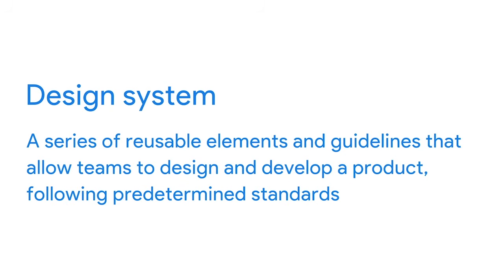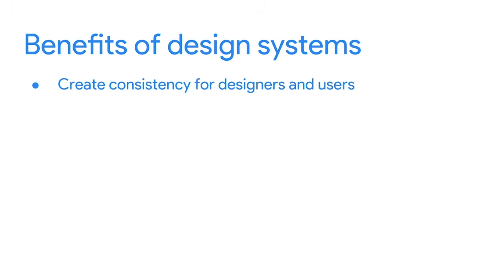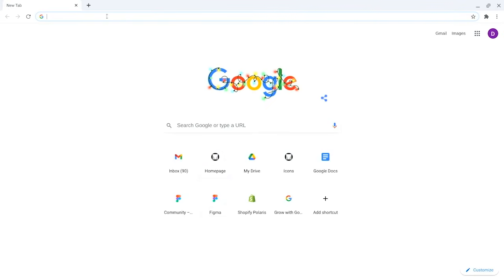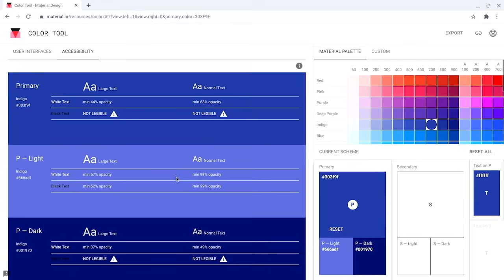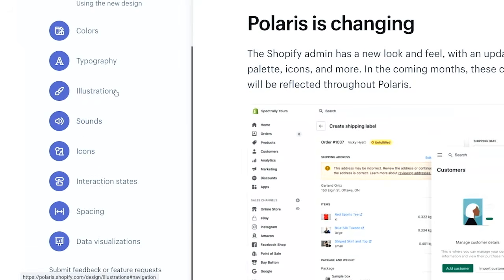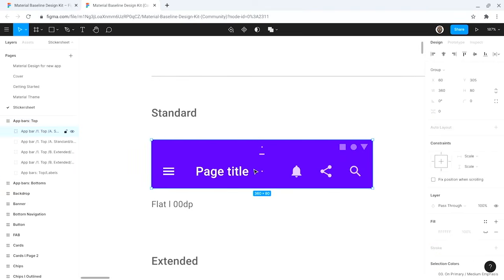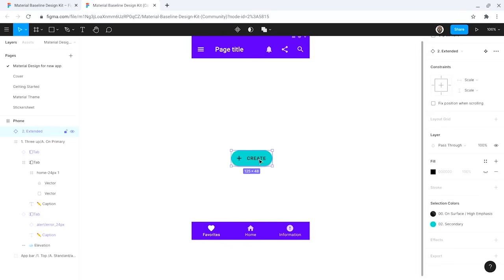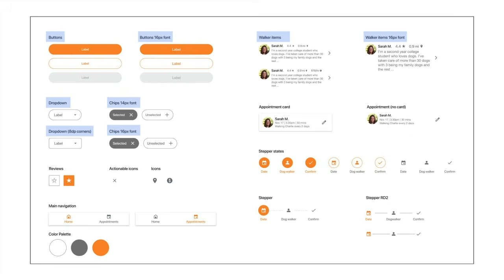Intro to Design Systems and Sticker Sheets | Google UX Design Certificate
Dive into the world of design systems and sticker sheets. Explore Google and Shopify's design systems which are free for you to utilize in your own work. Plus, learn how to use Figma's design system library and set up your own sticker sheets.

0:00 Design System Basics
3:21 Benefits of Design Systems
7:33 Google's Design System: Material Design
12:45 Design System Libraries in Figma
25:40Sticker Sheets in Design Systems

► No experience necessary: Learn job-ready skills, with no college degree required.
► Learn at your own pace: Complete the 100% online courses on your own terms.
► Stand out to employers: Make your resume competitive with a credential from Google.
► A path to in-demand jobs: Connect with top employers who are currently hiring.